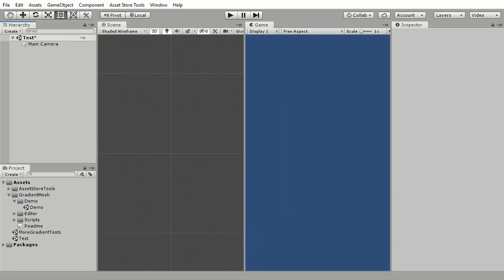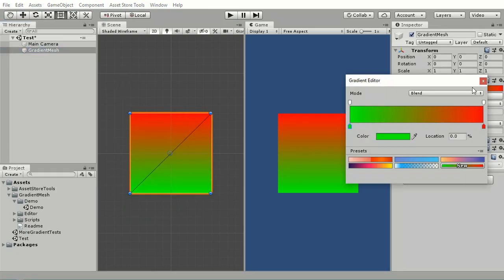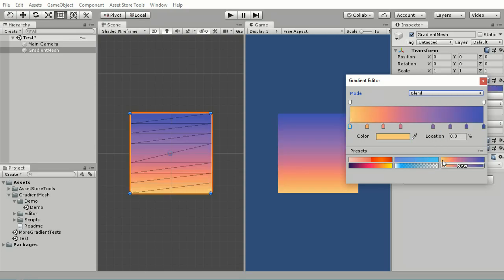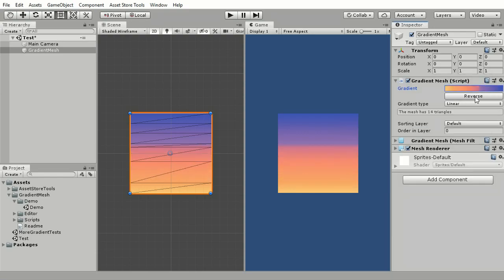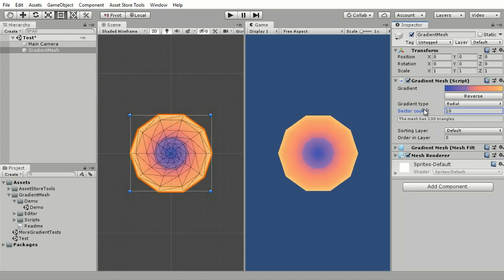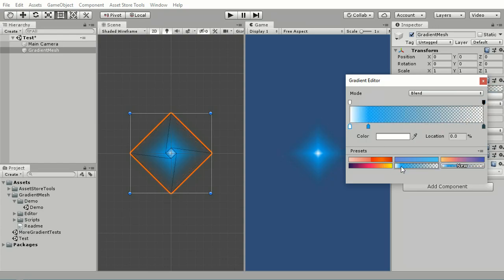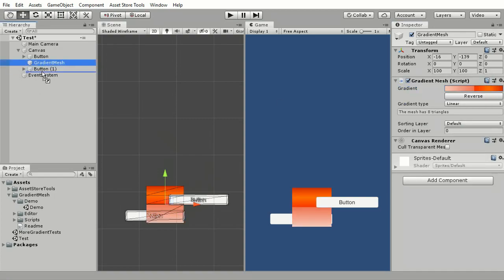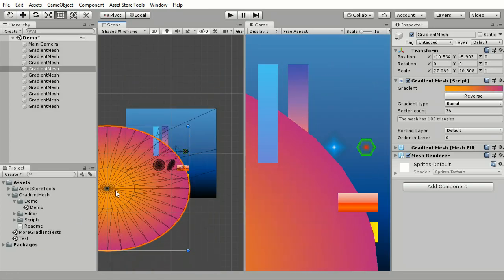Gradient Mesh (Unity asset/extension)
This asset will allow you to create a number of different shapes you may need in your project and modify them in inspector or through your code.